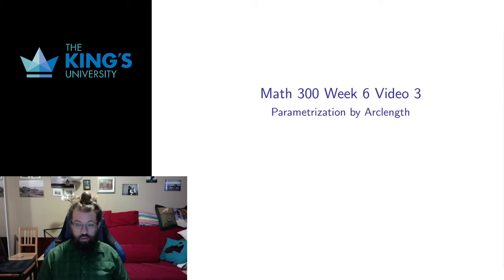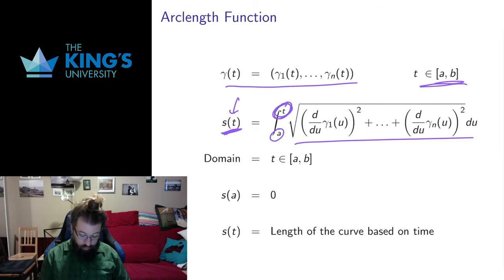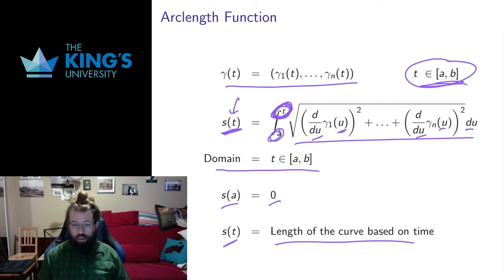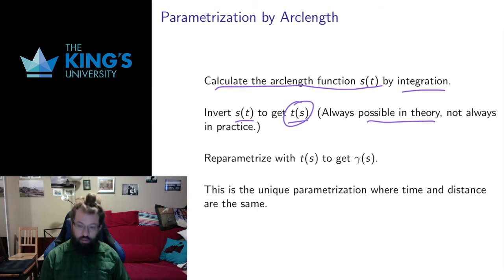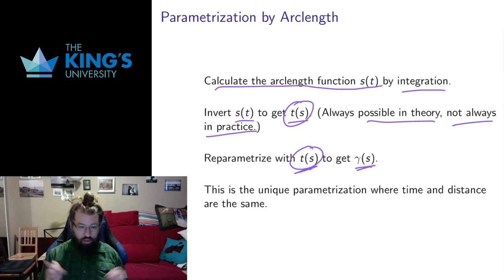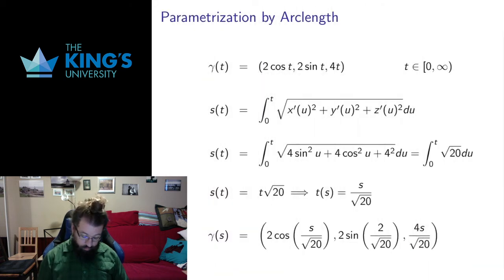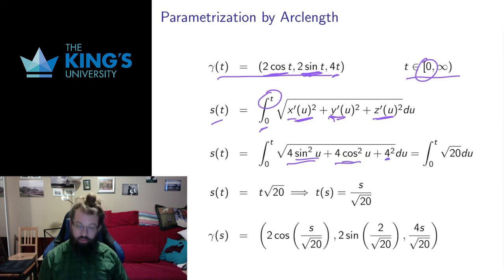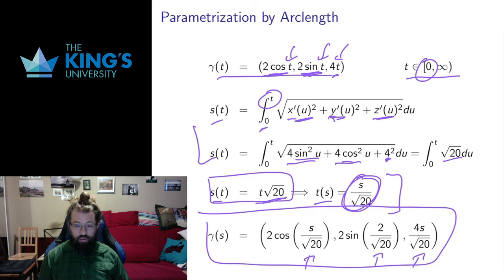Math 300 Week 6 Video 3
Parametrization by Arclength